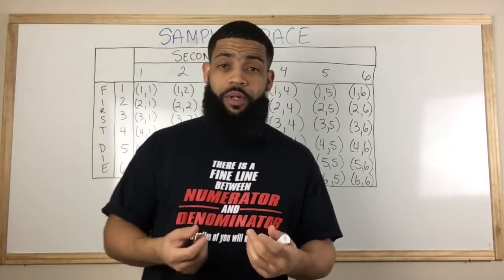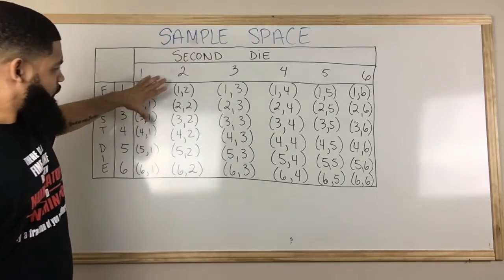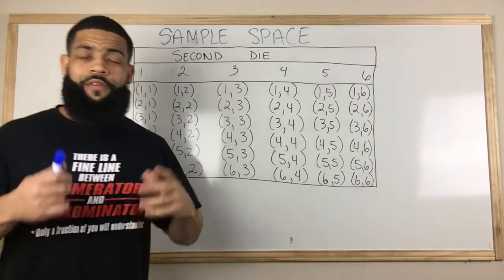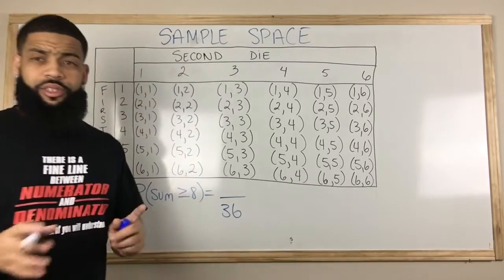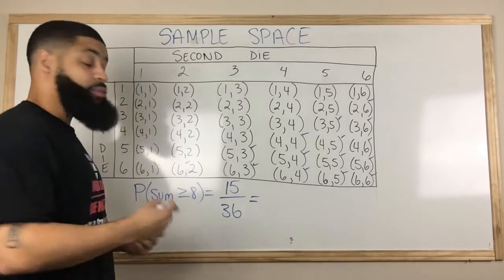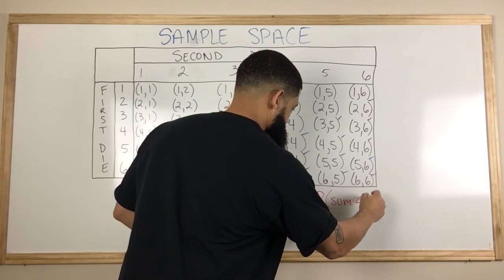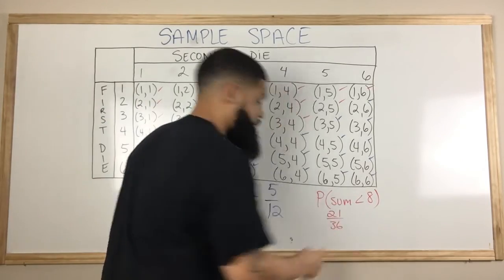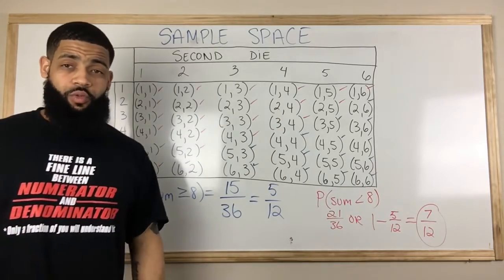Best Online Math Tutor | Sample Space